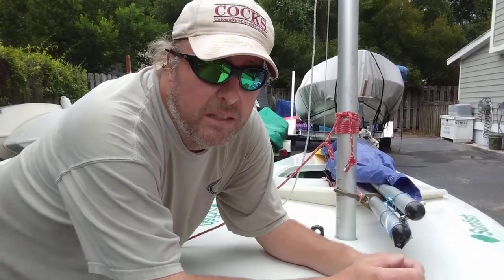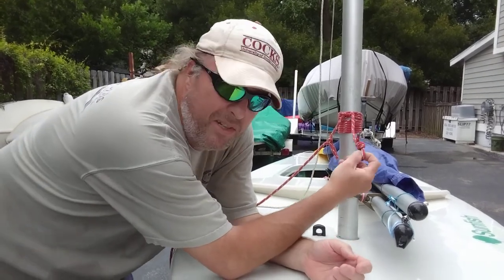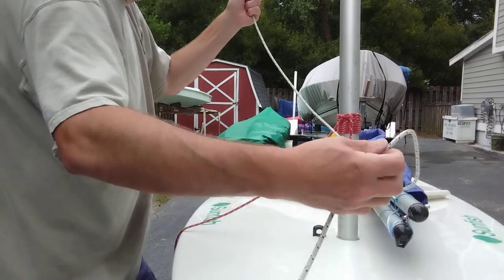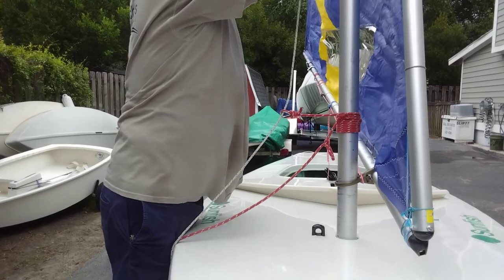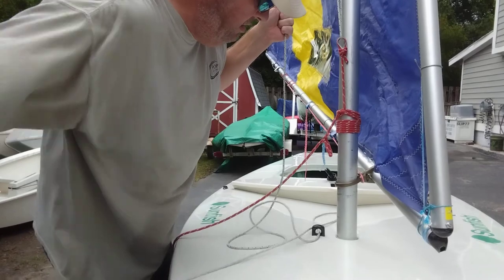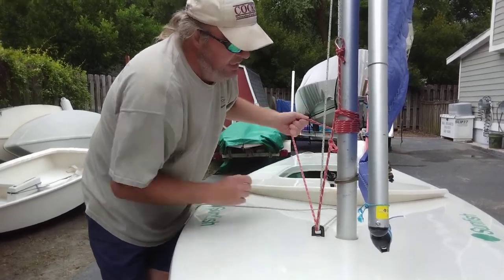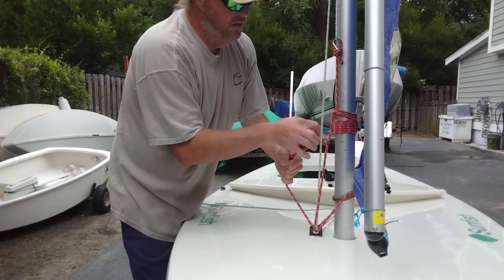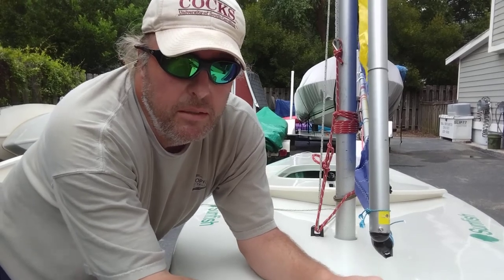Sunfish Mast Soft Cleat - Made with a no-slip pipe hitch knot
This is how I rig a rope cleat or soft cleat on a Sunfish sailboat mast using a pipe hitch knot.  The beauty of the pipe hitch is that the harder you pull on it, the tighter it gets so it does not slip. No tape needed. It can be easily adjusted up or down however when pressure is applied it locks in place.

This set up also allows for the pipe hitch to be utilized as your vang and for mast retention during capsize if desired.

If your goal is to have the lowest pressure exerted on the fairlead, the tail end of the pipe hitch is not needed and can be omitted. In this case the halyard can be secured on the soft cleat with a truckers hitch with the remaining halyard utilized for vang/mast retention.